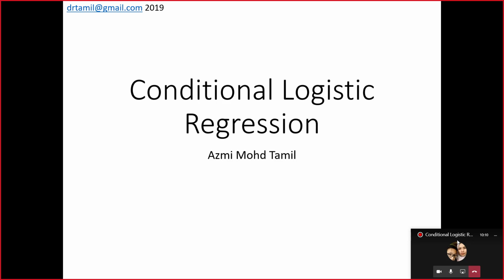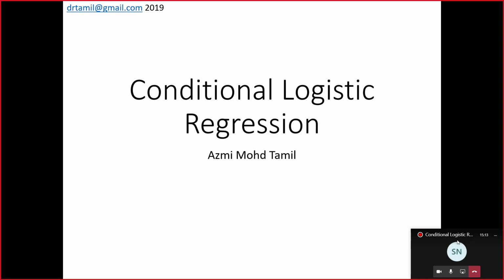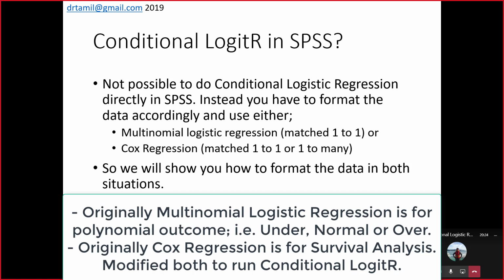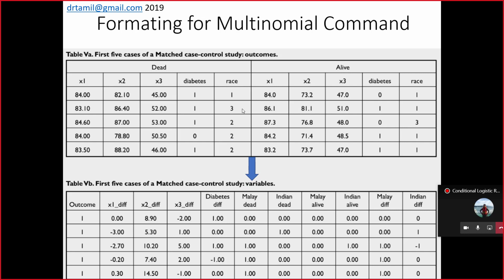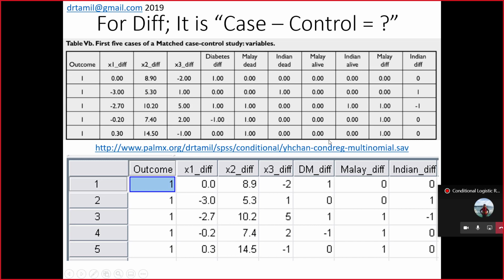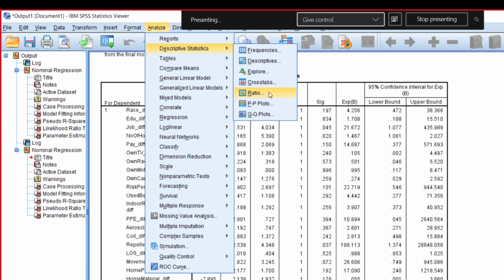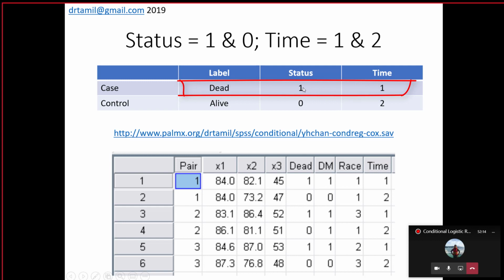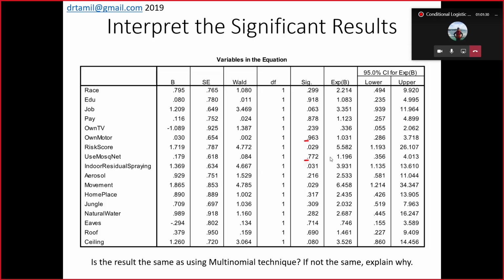How to run conditional logistic regresssion on SPSS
How to run conditional logistic regresssion on SPSS, lecture given to UKM students via Microsoft Teams during Ramadan 2020.